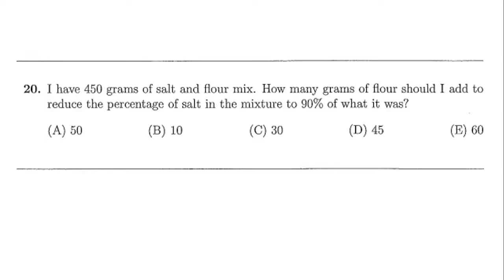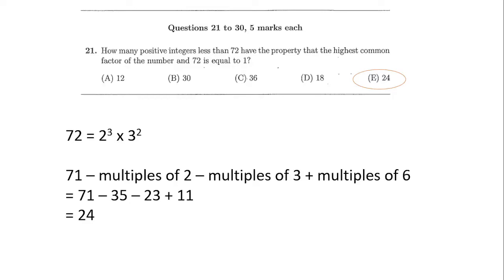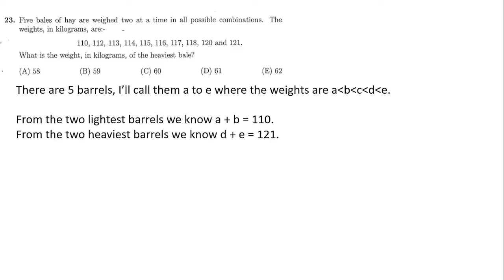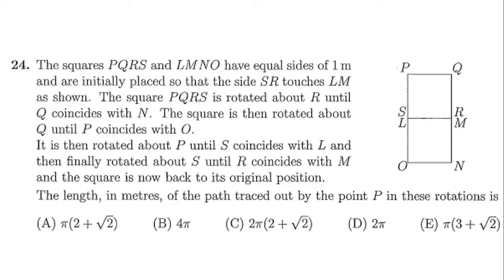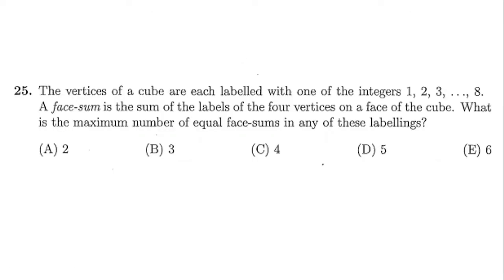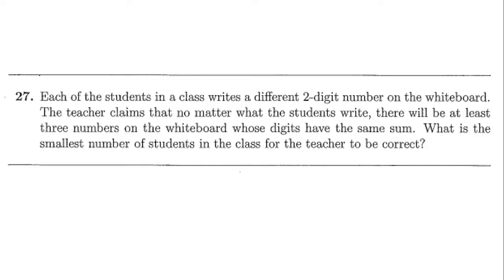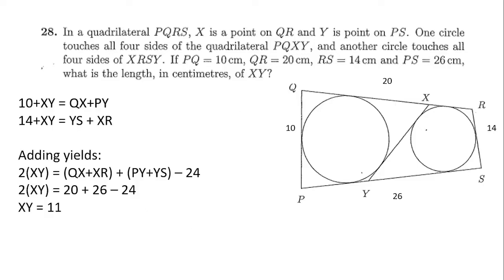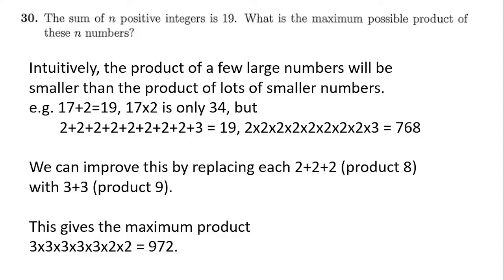2006 Australian Maths Competition Questions 20-30